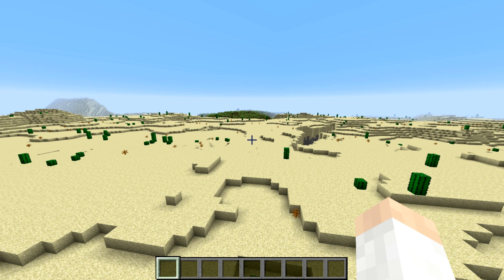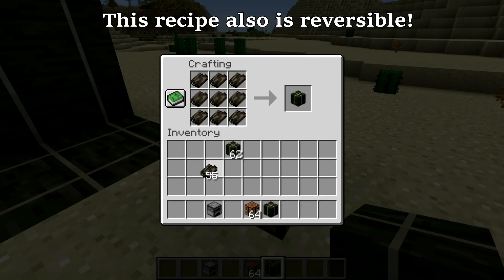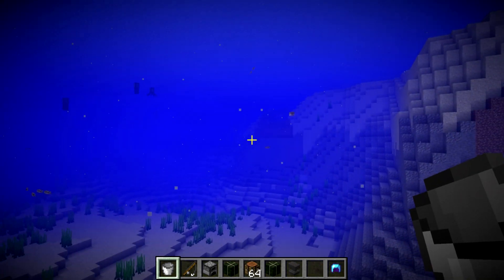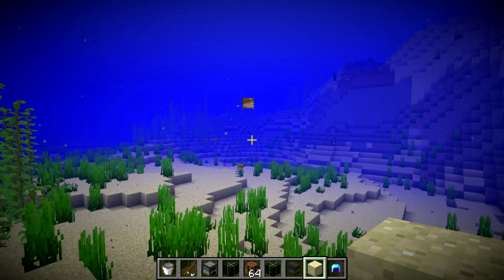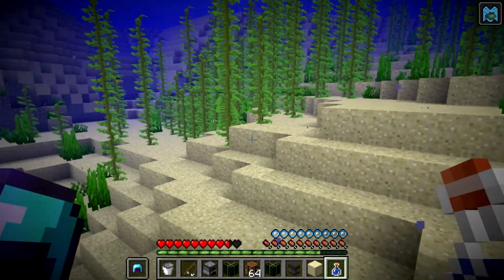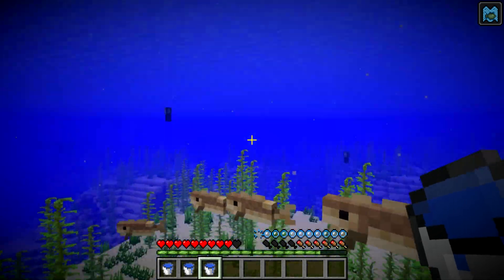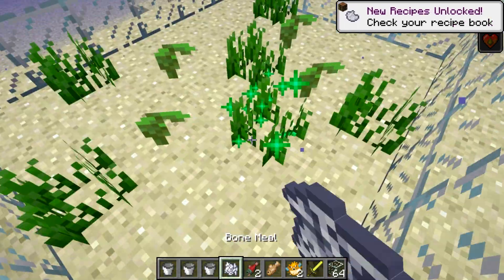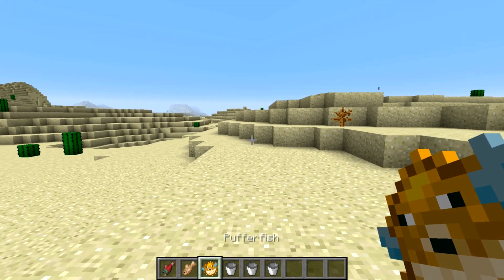Minecraft 1.13 Snapshot 18w08b- REAL FISH! Cod, Salmon, and Pufferfish Mobs!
The Aquatic Update has arrived! Today we take a look at Minecraft 1.13 Snapshot 18w08b. In this snapshot we see real fish added to the game including Pufferfish, Cod, and Salmon.